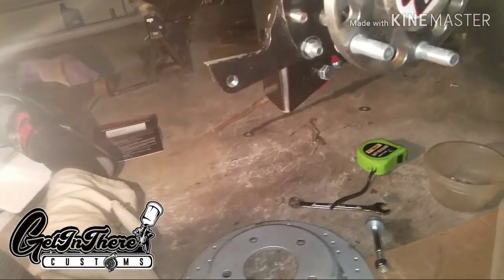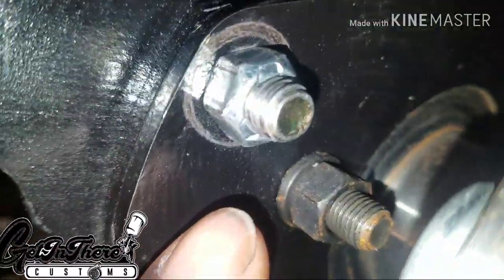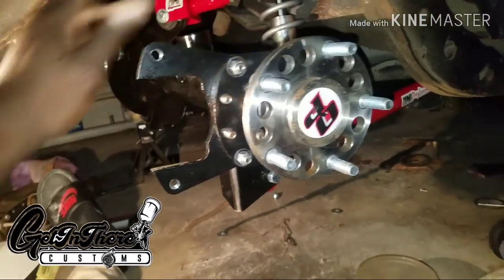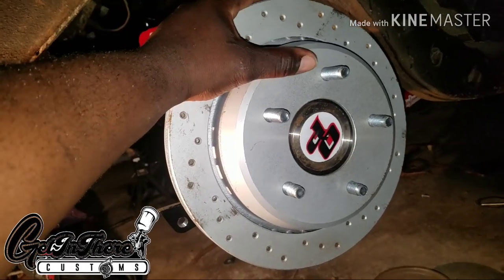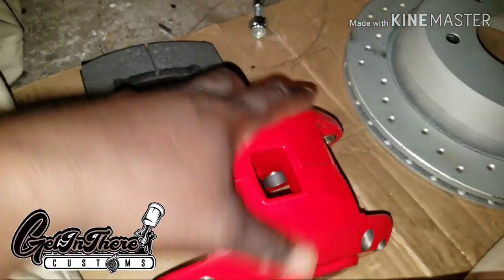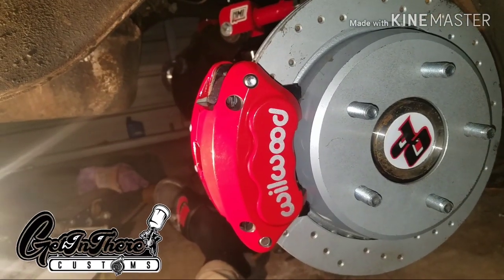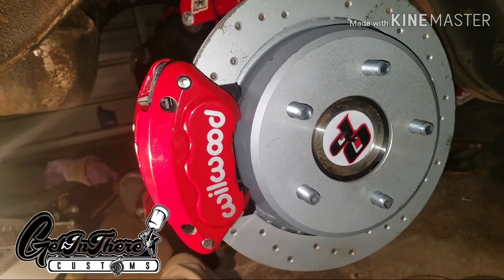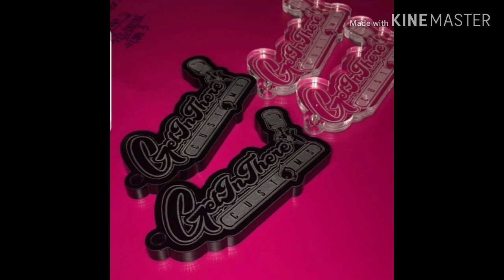how to rear disc brake swap a donk.71-76 impala/caprice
bigbrakes donk ls in this video showing how to rear brake swap on a donk 71-76 impala/caprice with the stock steel wheel u need like a 1/4 spacers to clear the calipers